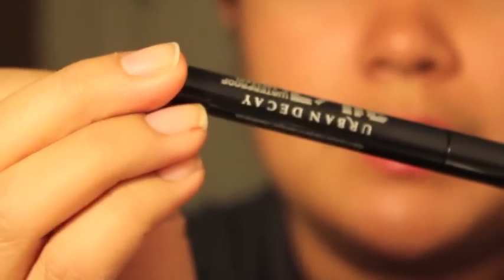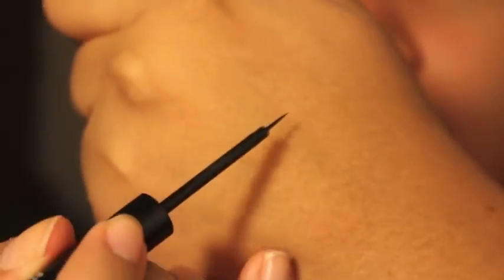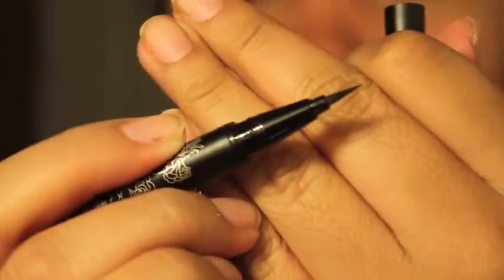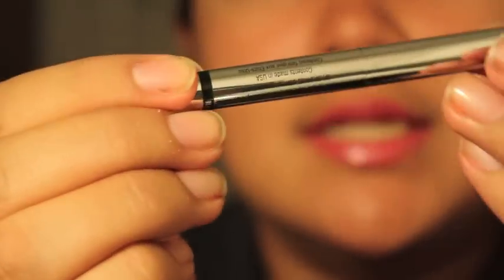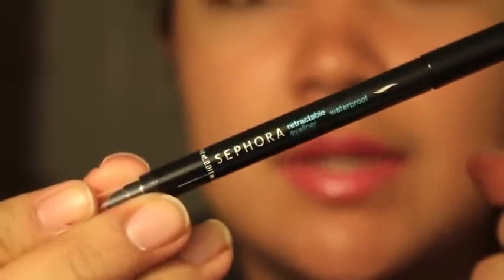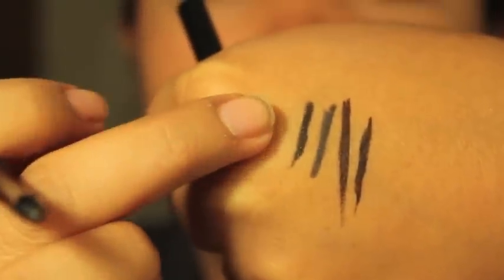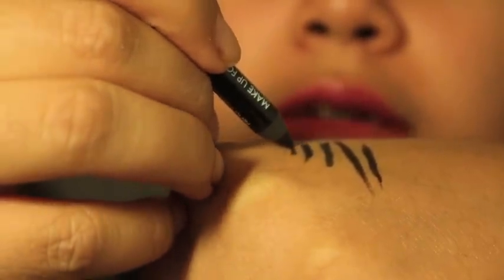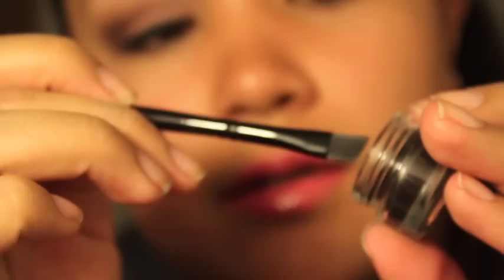Review: Sephora Draw the Line Kit (Limited Edition)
I hope you all enjoy this ...

here is the link to the stash

ScreenName: missykissyxo